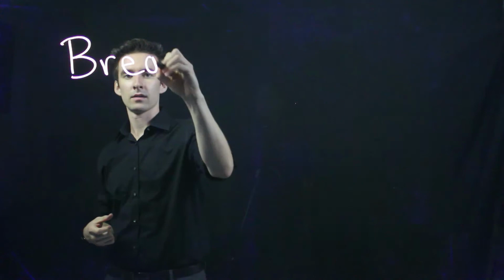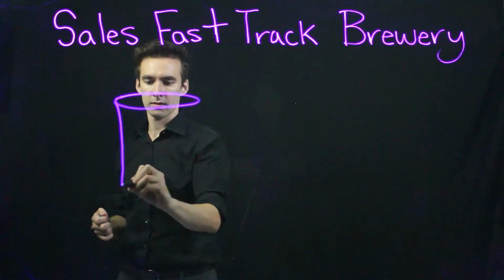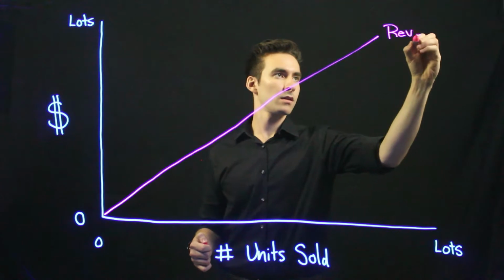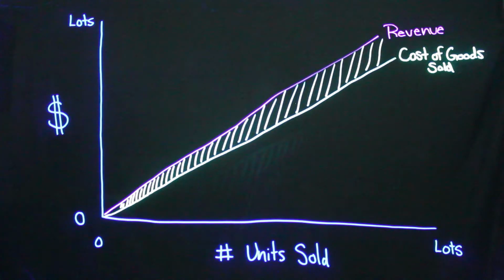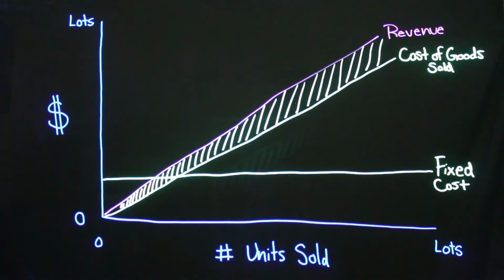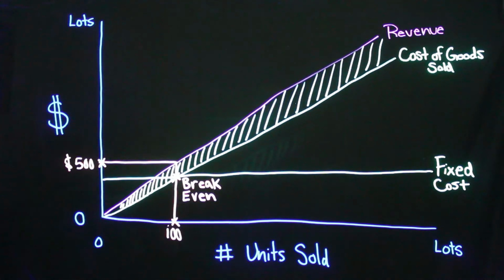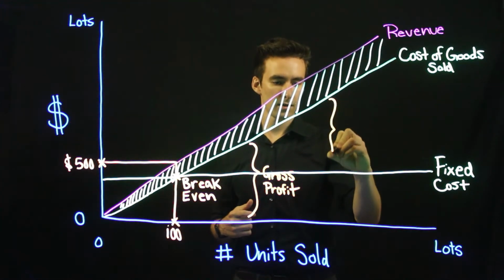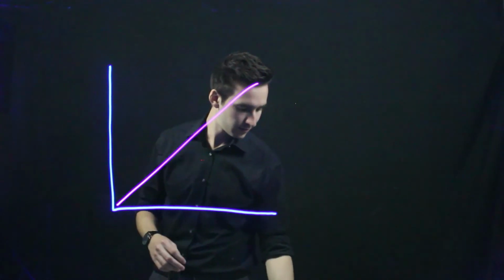Sales Fast Track Ep. 10 - Break Even